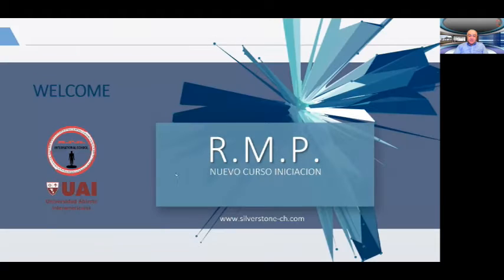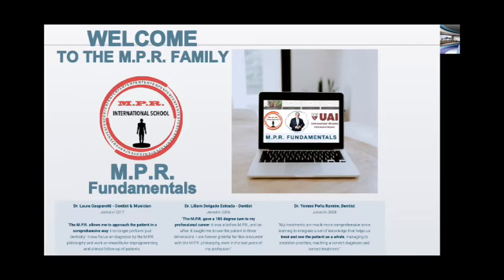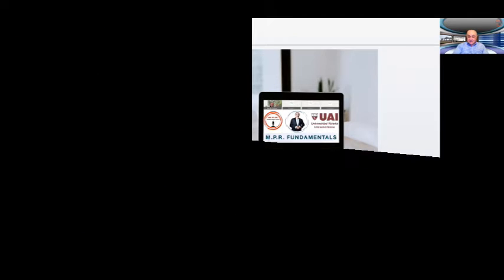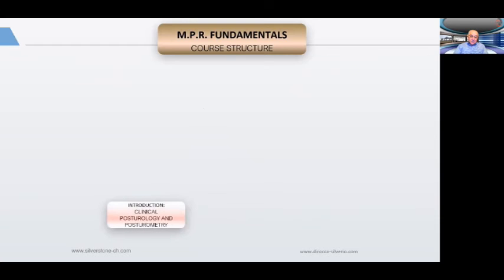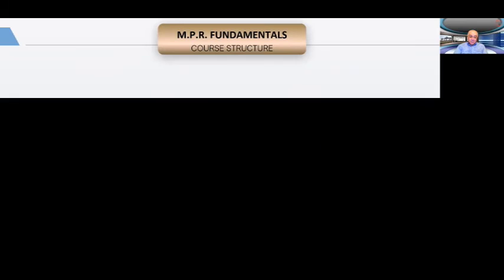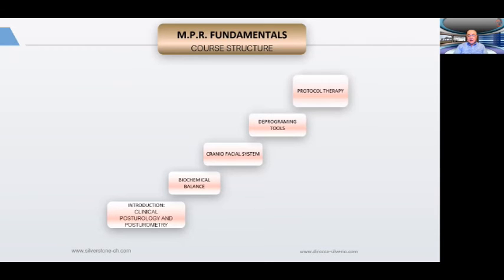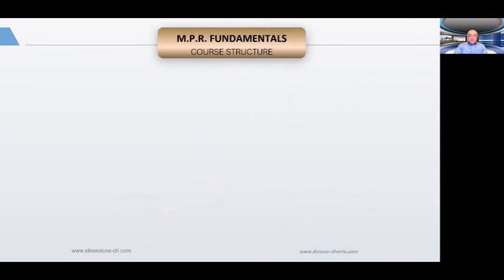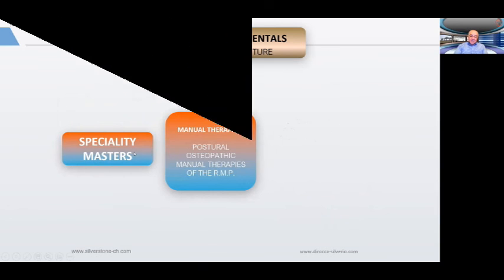START WORKSHOP SPINE ACTION INDIA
For the third time in India M.P.R.